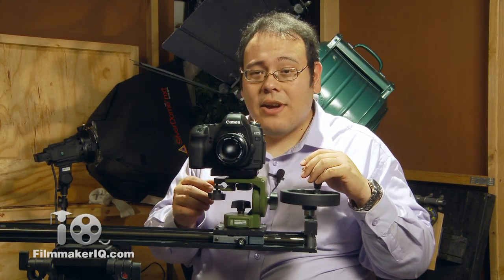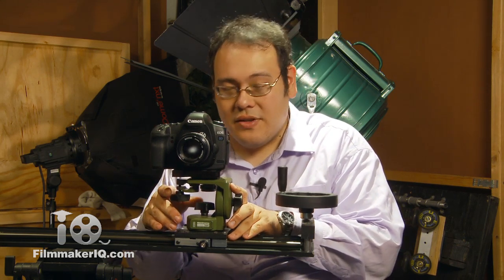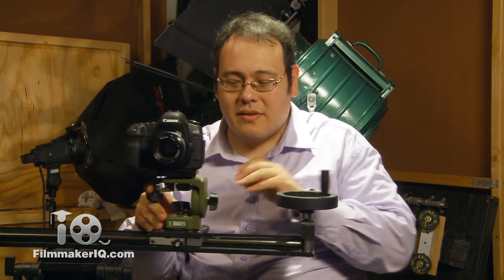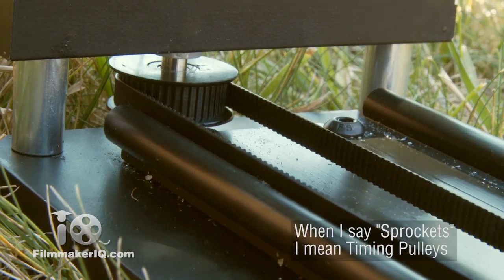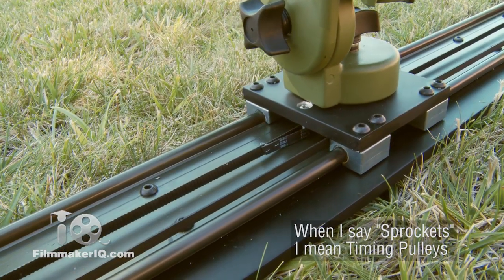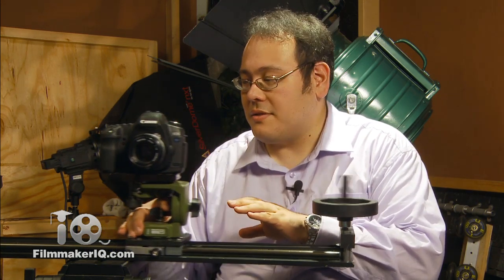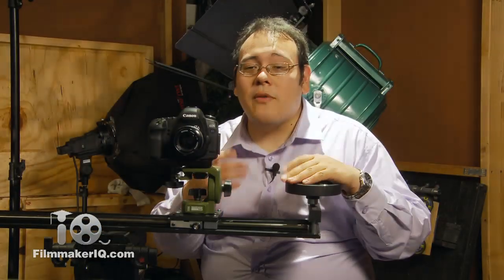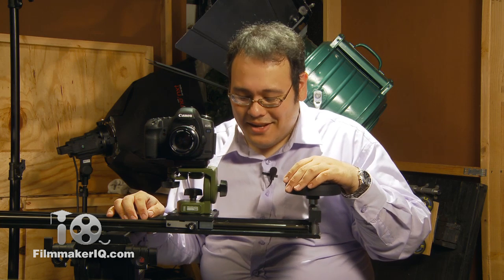DIY Mechanical Crank Camera Slider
John Hess describes how to mechanize the indiSlider. For full write up and specs check out